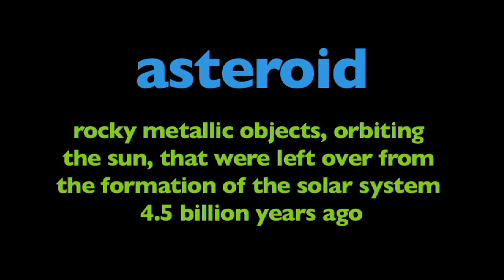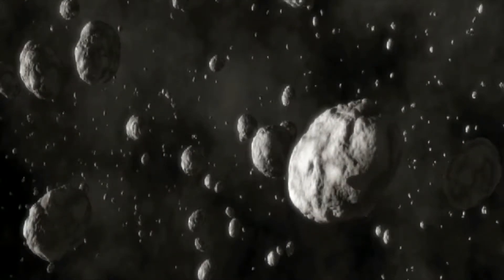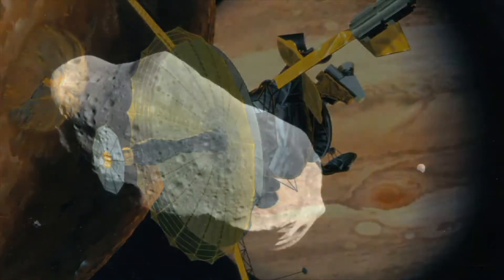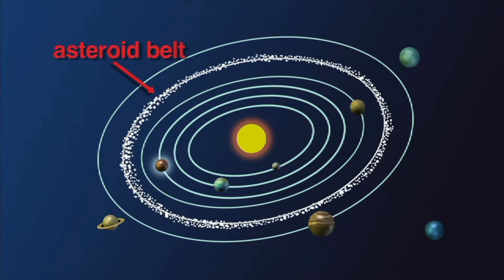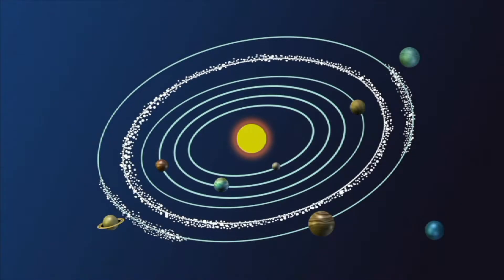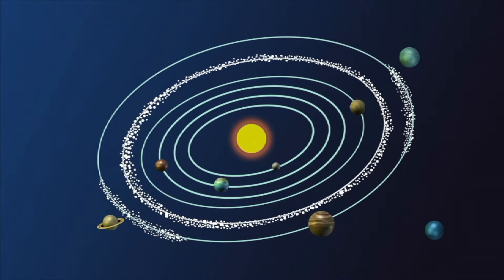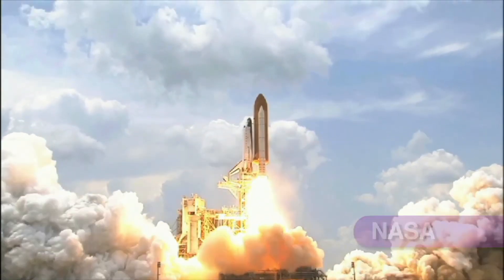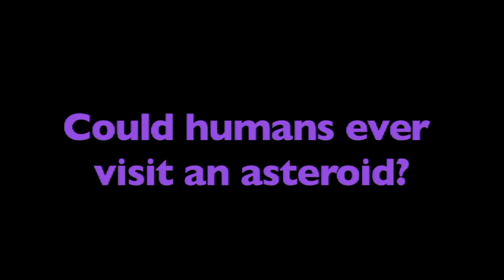What are Asteroids - More Grades 3-5 Science on the Learning Videos Channel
Asteroids are minor planets, especially of the inner Solar System. Larger asteroids have also been called planetoids. These terms have historically been applied to any astronomical object orbiting the Sun that did not resolve into a disc in a telescope and was not observed to have characteristics of an active comet such as a tail.

As minor planets in the outer Solar System were discovered that were found to have volatile-rich surfaces similar to comets, these came to be distinguished from the objects found in the main asteroid belt. In this article, the term "asteroid" refers to the minor planets of the inner Solar System, including those co-orbital with Jupiter.

There exist millions of asteroids, many the shattered remnants of planetesimals, bodies within the young Sun's solar nebula that never grew large enough to become planets. The vast majority of known asteroids orbit within the main asteroid belt located between the orbits of Mars and Jupiter, or are co-orbital with Jupiter (the Jupiter trojans). However, other orbital families exist with significant populations, including the near-Earth objects. Individual asteroids are classified by their characteristic spectra, with the majority falling into three main groups: C-type, M-type, and S-type. These were named after and are generally identified with carbon-rich, metallic, and silicate (stony) compositions, respectively. The sizes of asteroids varies greatly; the largest, Ceres, is almost 1,000 km (600 mi) across.

Asteroids are somewhat arbitrarily differentiated from comets and meteoroids. In the case of comets, the difference is one of composition: while asteroids are mainly composed of mineral and rock, comets are primarily composed of dust and ice. Furthermore, asteroids formed closer to the sun, preventing the development of cometary ice. The difference between asteroids and meteoroids is mainly one of size: meteoroids have a diameter of one meter or less, whereas asteroids have a diameter of greater than one meter. Finally, meteoroids can be composed of either cometary or asteroidal materials.

Only one asteroid, 4 Vesta, which has a relatively reflective surface, is normally visible to the naked eye, and this only in very dark skies when it is favorably positioned. Rarely, small asteroids passing close to Earth may be visible to the naked eye for a short time. As of October 2017, the Minor Planet Center had data on almost 745,000 objects in the inner and outer Solar System, of which almost 504,000 had enough information to be given numbered designations.

The United Nations declared 30 June as International Asteroid Day to educate the public about asteroids. The date of International Asteroid Day commemorates the anniversary of the Tunguska asteroid impact over Siberia, Russian Federation, on 30 June 1908.

Traditionally, small bodies orbiting the Sun were classified as comets, asteroids, or meteoroids, with anything smaller than one meter across being called a meteoroid. Beech and Steel's 1995 paper proposed a meteoroid definition including size limits. The term "asteroid", from the Greek word for "star-like", never had a formal definition, with the broader term minor planet being preferred by the International Astronomical Union.

However, following the discovery of asteroids below ten meters in size, Rubin and Grossman's 2010 paper revised the previous definition of meteoroid to objects between 10 µm and 1 meter in size in order to maintain the distinction between asteroids and meteoroids. The smallest asteroids discovered (based on absolute magnitude H) are 2008 TS26 with H = 33.2 and 2011 CQ1 with H = 32.1 both with an estimated size of about 1 meter.

In 2006, the term "small Solar System body" was also introduced to cover both most minor planets and comets. Other languages prefer "planetoid", and this term is occasionally used in English especially for larger minor planets such as the dwarf planets as well as an alternative for asteroids since they are not star-like. The word "planetesimal" has a similar meaning, but refers specifically to the small building blocks of the planets that existed when the Solar System was forming. The term "planetule" was coined by the geologist William Daniel Conybeare to describe minor planets,[43] but is not in common use. The three largest objects in the asteroid belt, Ceres, Pallas, and Vesta, grew to the stage of protoplanets. Ceres is a dwarf planet, the only one in the inner Solar System.